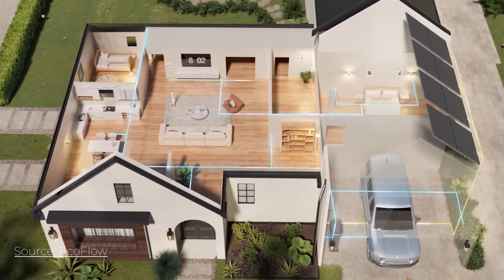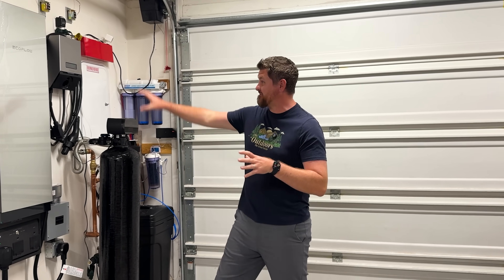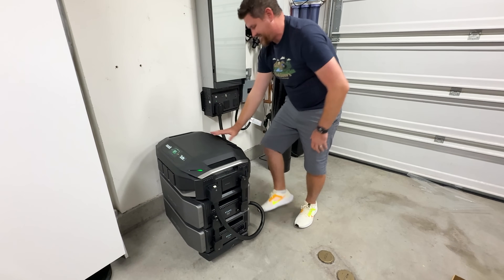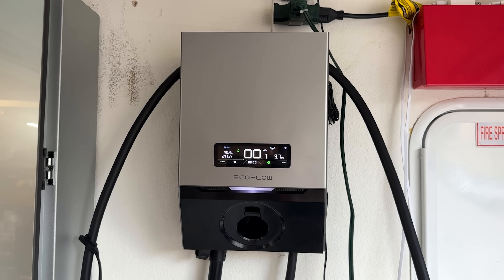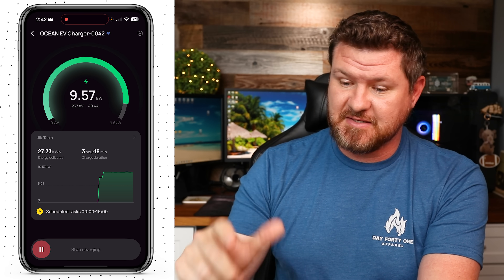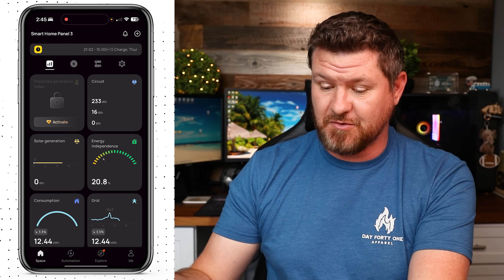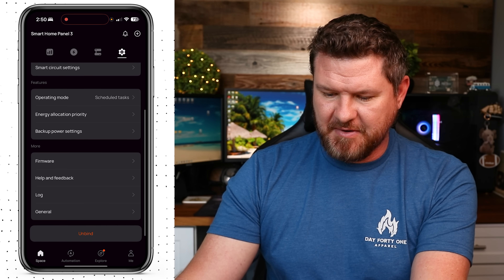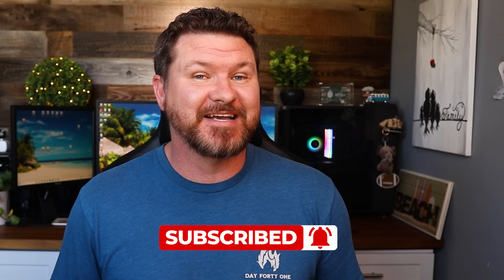How I Kept My Lights On When Everyone Else Lost Power! EcoFlow DELTA Pro Ultra X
Upgrade your home with the world’s first powerful, easy-to-install whole-home backup system! Get up to $800 off installation on our website, plus an extra 30% tax credit.

Top Tech Deals:

TIMELINE:
0:00 Intro
0:53 Features
2:48 Hardware
8:33 Who's It For?
10:02 App Features
17:26 Final Thoughts